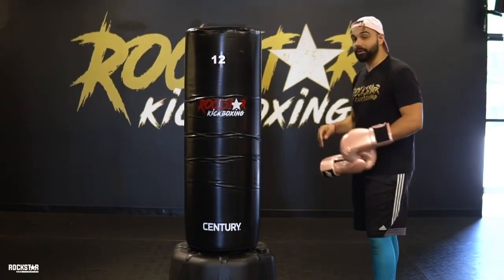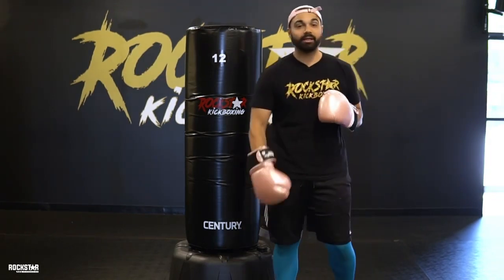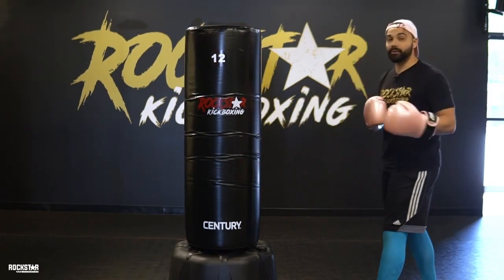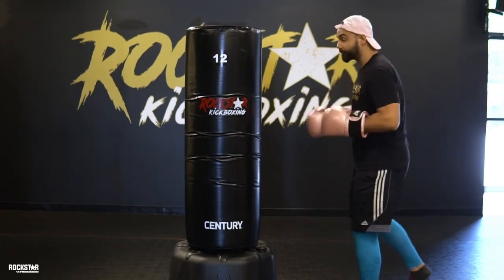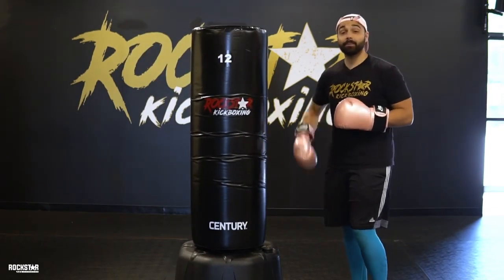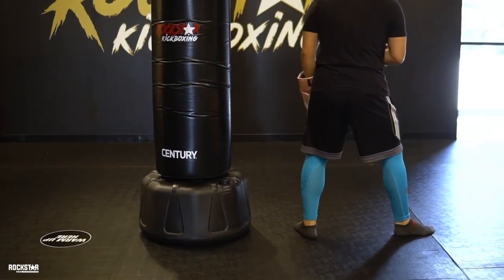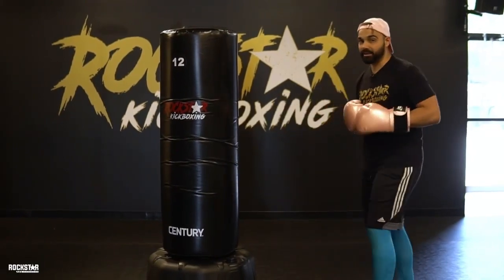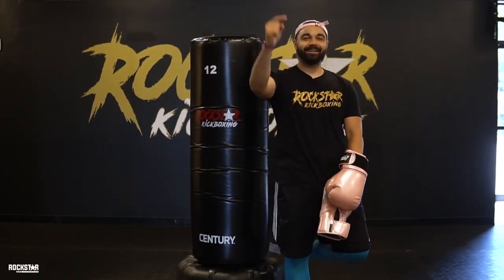Breakdown of our 6 Kicks at Rockstar Kickboxing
Our kickboxing classes our designed to get you in shape!

Our subscriptions will help keep you consistent in your
fitness journey. (NO EXCUSES)

Join Our Fam!

RKB Miller Place
Route 25A Suite 11
Miller Place, NY, 11764

RKB Commack
6230 Jericho Turnpike